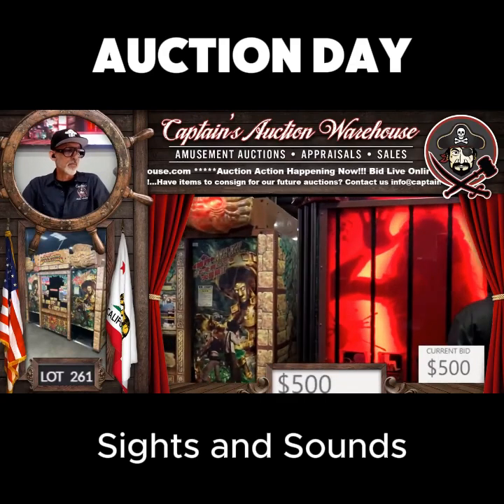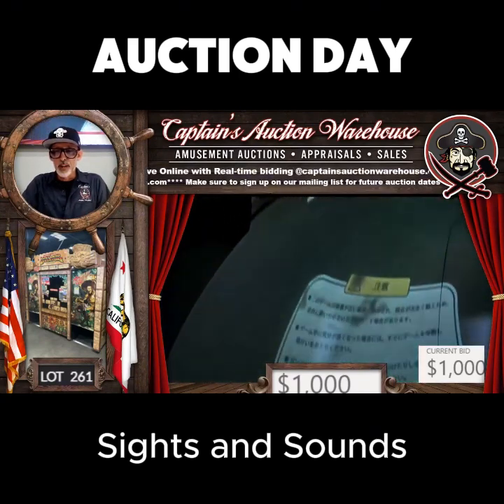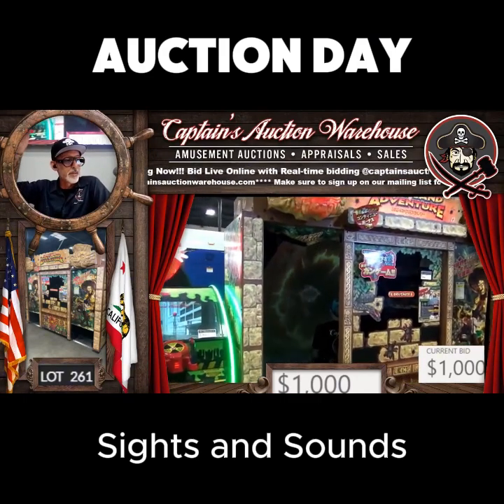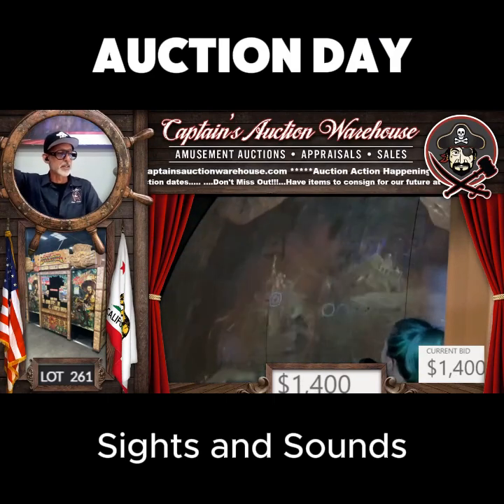Auction Day Sights and Sounds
🎥🕹 Have you ever participated in one of our auctions? If you're curious, here are some sights and sounds from our last auction. We had some great machines up for bid! arcade arcadesales auction auctioneer pinball lostlandadventure japanesearcade 🏴‍☠️